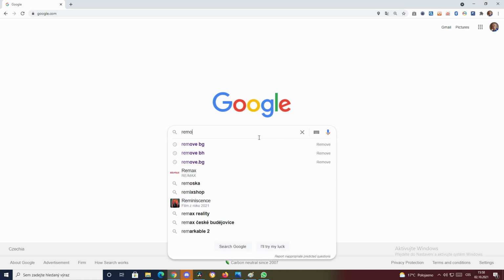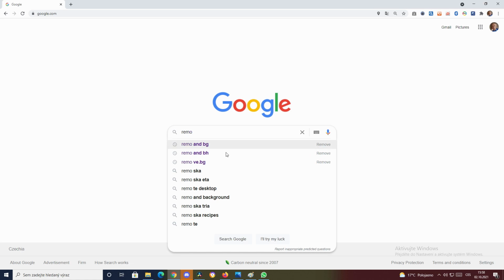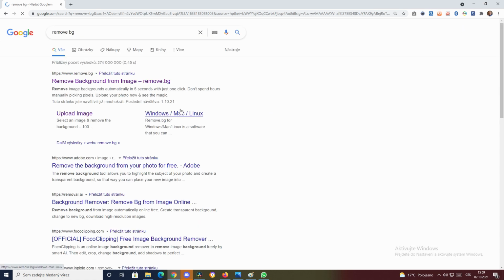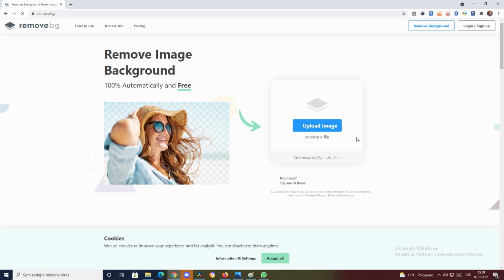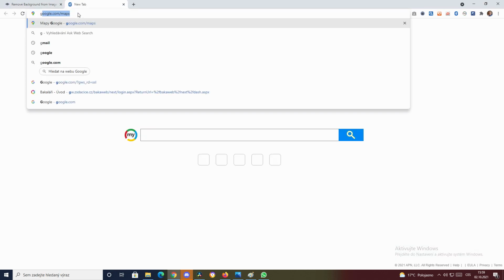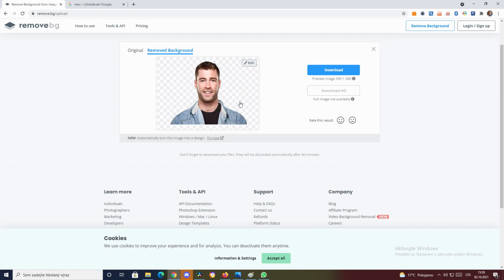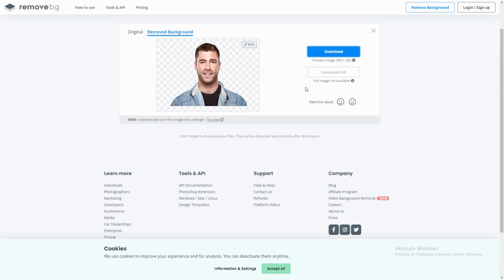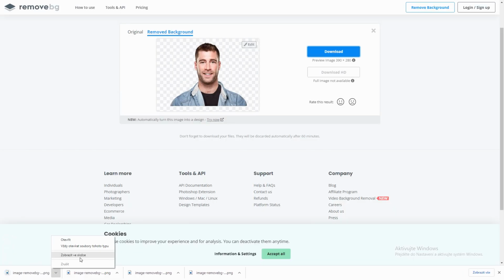Remove background from image without Photoshop | Easiest way, using Remove bg